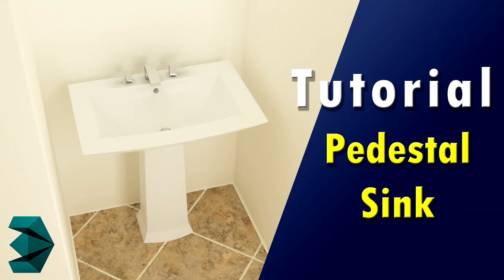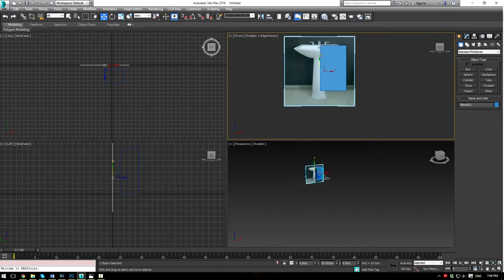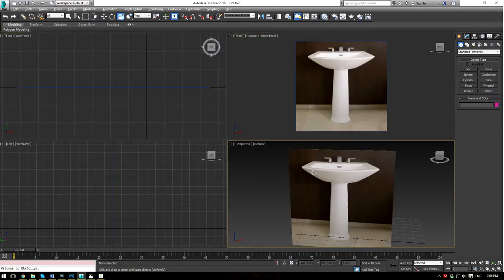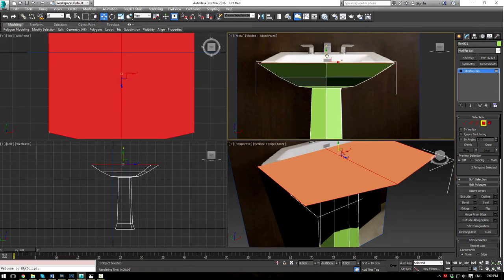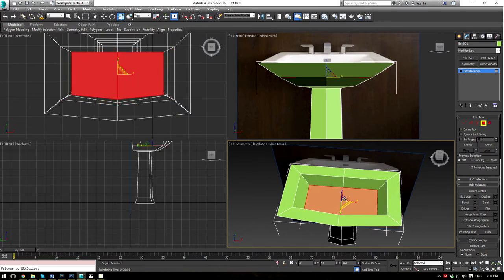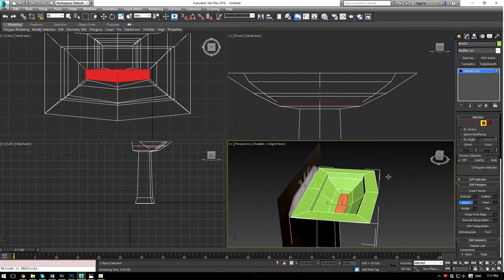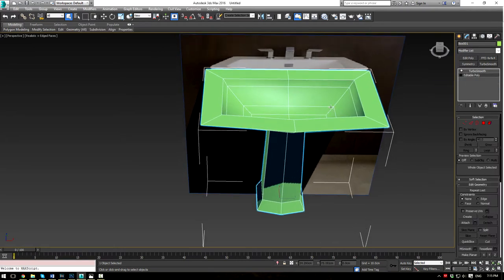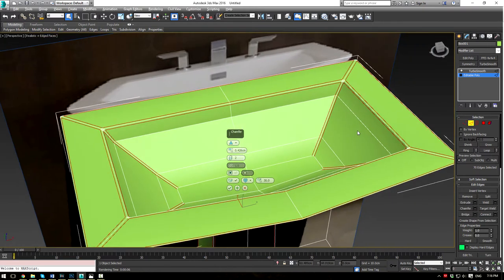3ds Max Tutorial - Pedestal Sink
A 3ds Max Tutorial on how to model a pedestal sink for architectural visualization and render it in V-Ray.